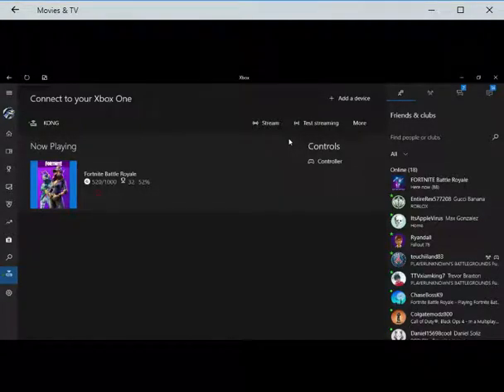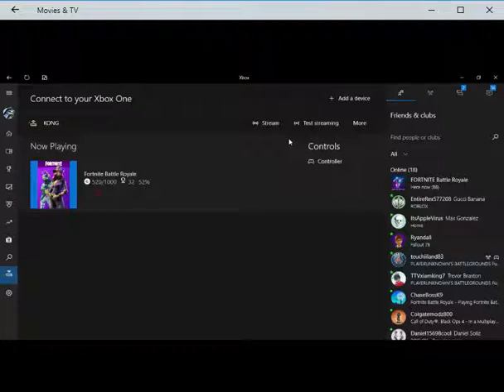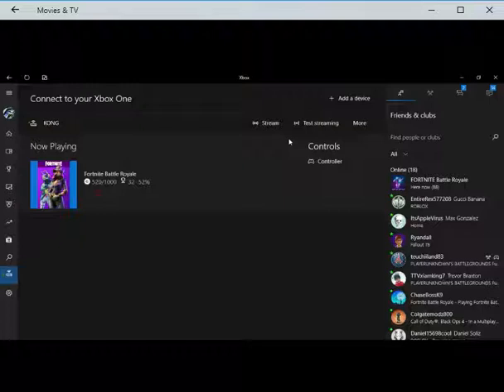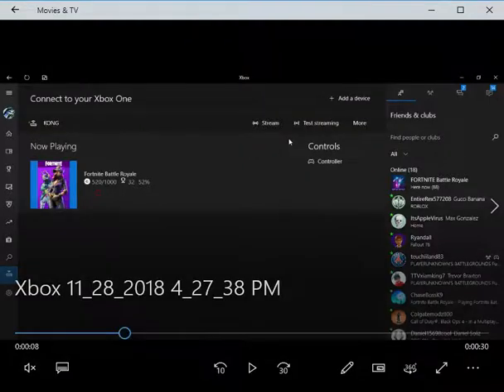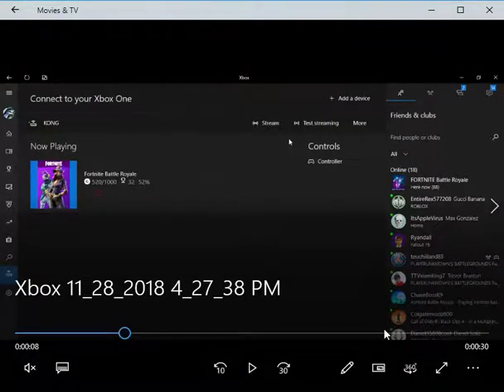How to play xbox games on windows 10 pc or laptop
hope you enjoyed and i did not upload bc my laptop broke